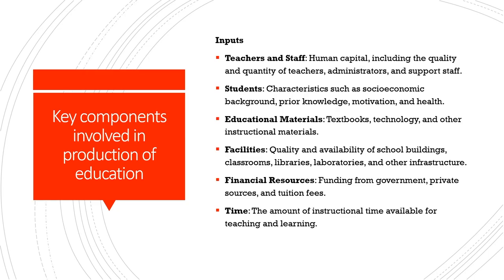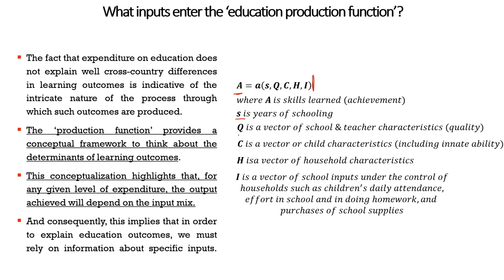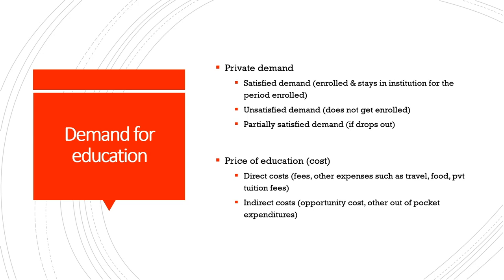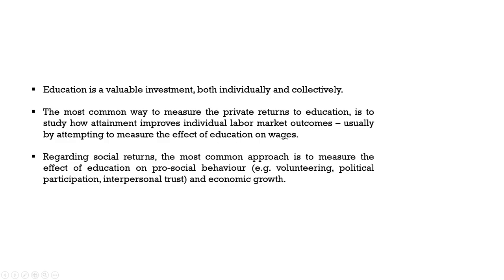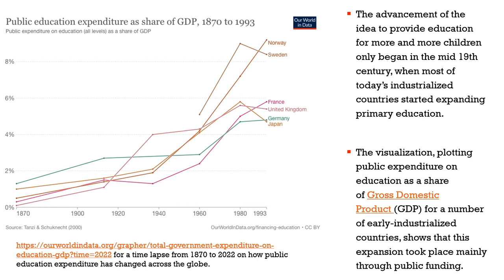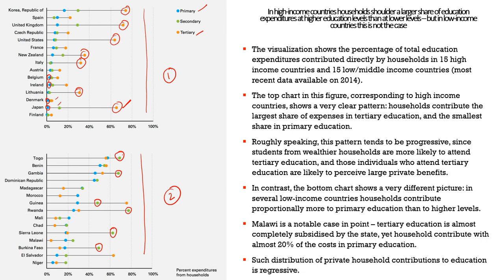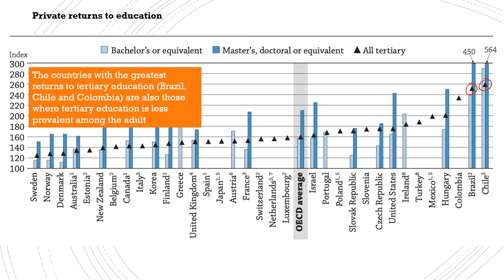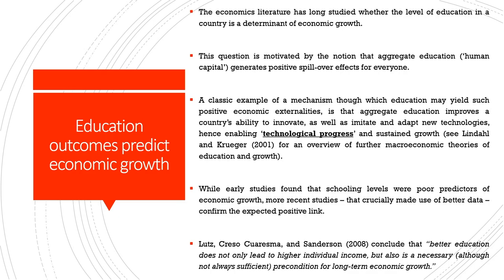Lec 14: Production of Education & Returns to Education - based on global data